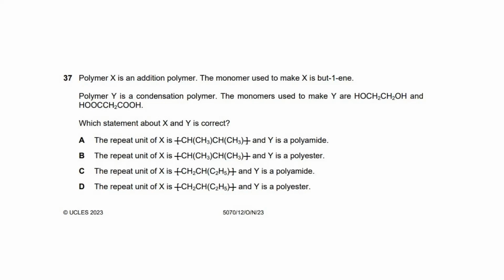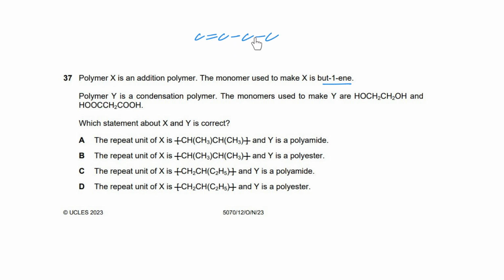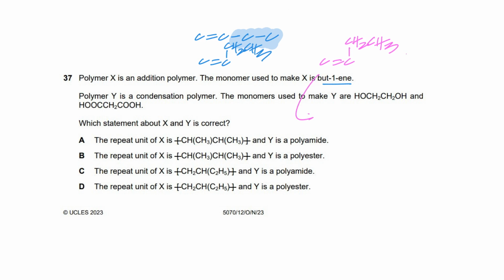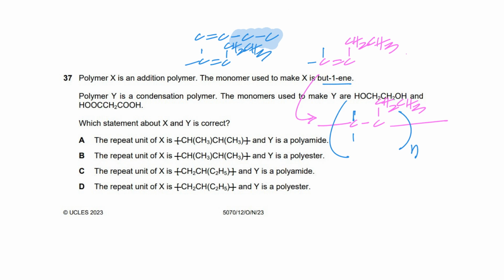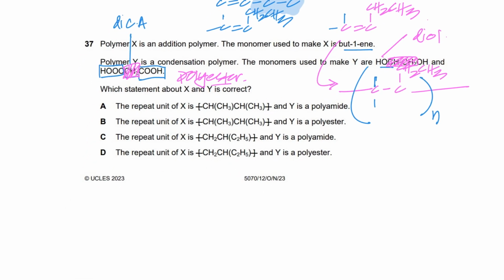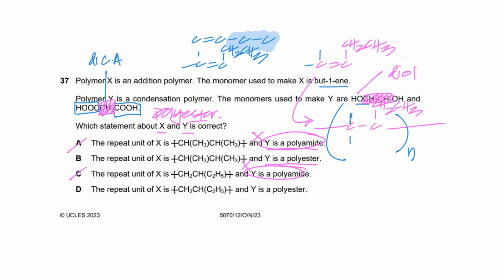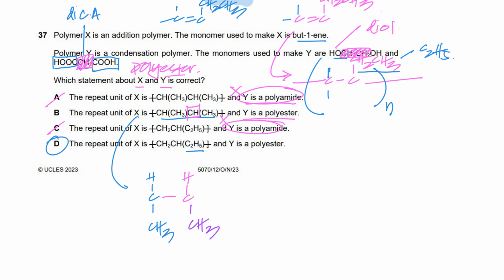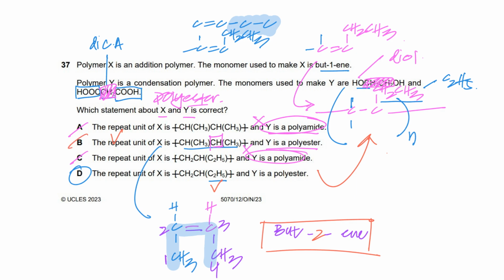🔥OL/ IGCSE GRAND FINALE MCQs Students vs CAIE